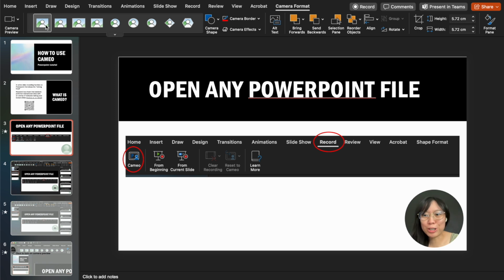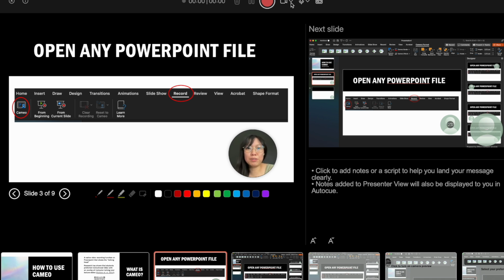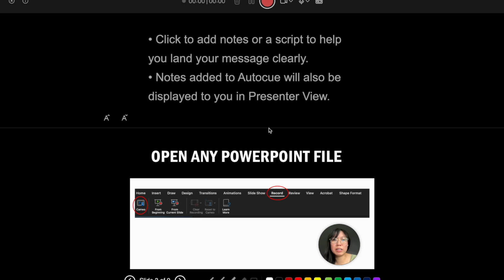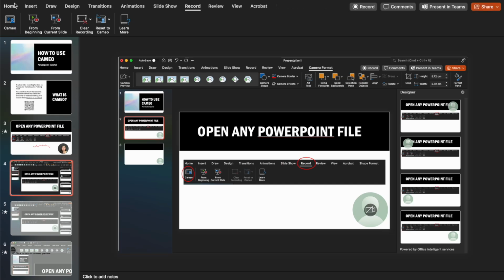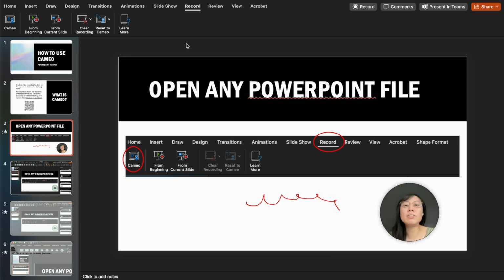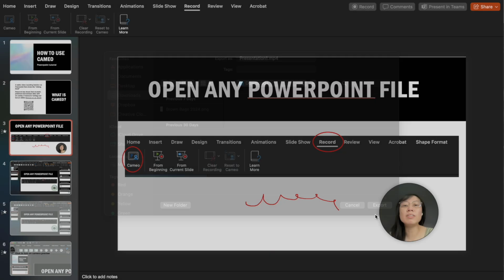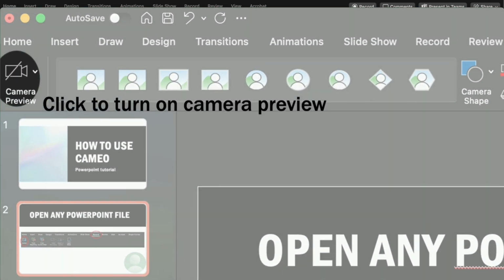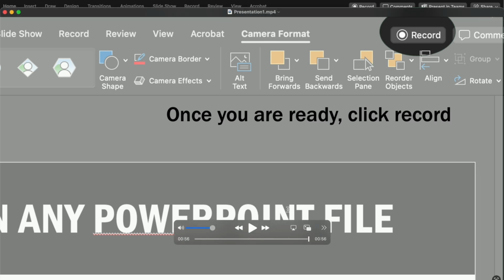Tutorial - How to use Cameo on Powerpoint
Record a video with a talking head using Powerpoint to increase engagement!